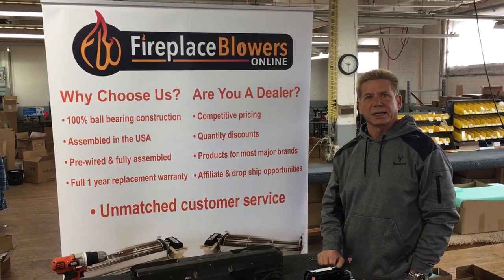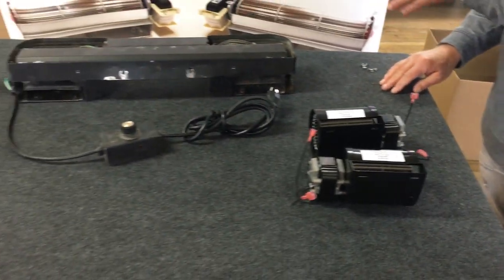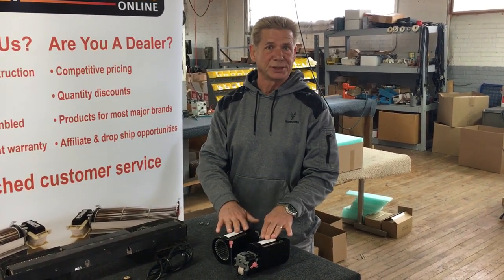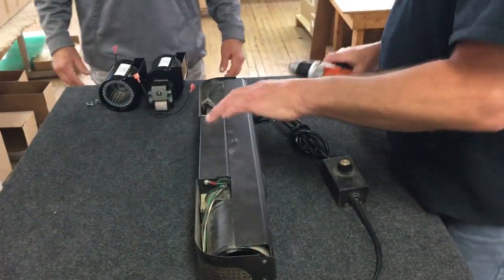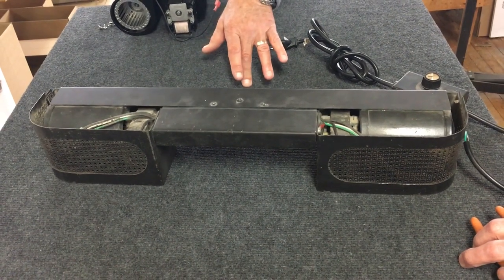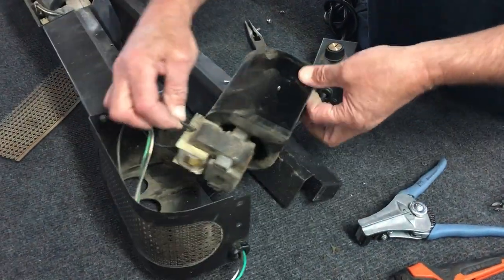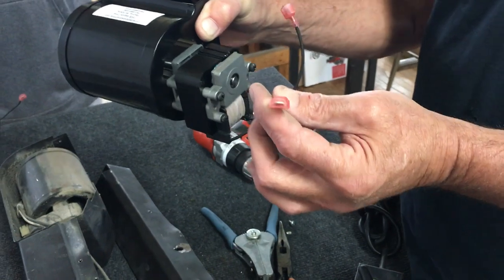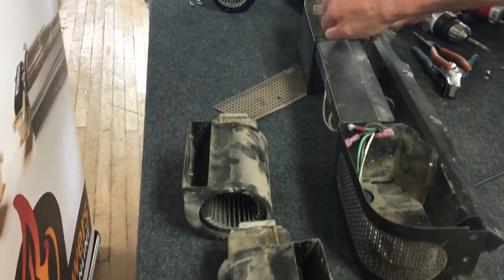Blower Replacement in Lopi, Avalon & Travis Fan Kits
DIY blower replacement for several Lopi, Avalon and Travis Industries fan kits.  We offer in house replacement if you'd rather have us professionally service your blower kit.